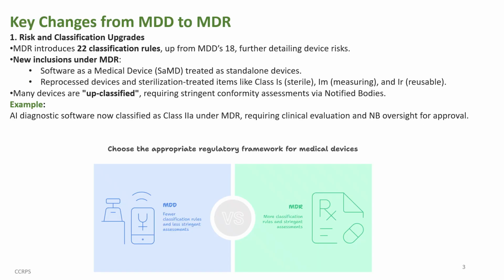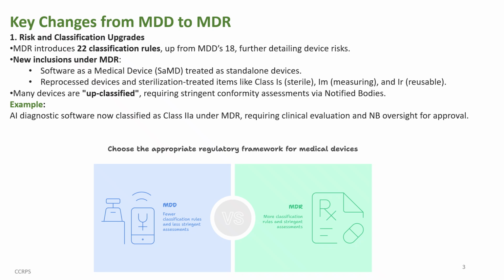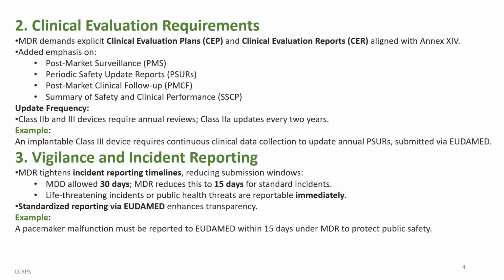EU Medical Device Directive to MDR Transition | Clinical Research & Regulatory Training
This clinical research certification lesson provides foundational knowledge on the transition from the EU Medical Device Directive (MDD) to the Medical Device Regulation (MDR). As part of structured clinical research training, it explains why the regulatory shift occurred and how MDR requirements directly affect clinical trials, device development, and regulatory compliance across the EU.

Learners examine key differences between MDD and MDR, including strengthened clinical evidence requirements, post-market surveillance obligations, risk classification changes, and expanded responsibilities for sponsors and manufacturers. The lesson connects these changes to real world clinical trial responsibilities such as protocol design, clinical evaluation reports, safety reporting, regulatory documentation, and inspection readiness.

This topic is especially relevant for regulatory affairs and pharmacovigilance professionals, clinical research associates, project managers, and investigators involved in medical device studies or combination products. Understanding the MDD to MDR transition is critical for maintaining compliance, ensuring data integrity, and supporting successful regulatory submissions within evolving European regulatory frameworks.

This lesson is part of the Advanced Pharmacovigilance & Regulatory Affairs Certification (APVASC) within the CCRPS clinical research certification ecosystem. The program supports professionals seeking globally recognized clinical research training aligned with regulatory expectations for medical devices, clinical trials oversight, and lifecycle compliance.